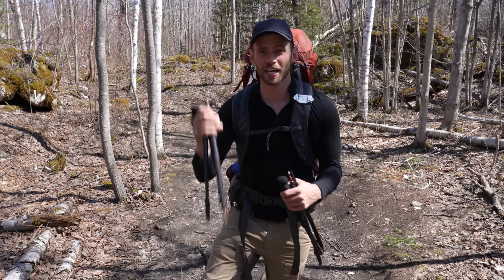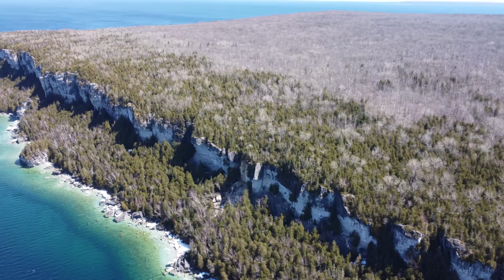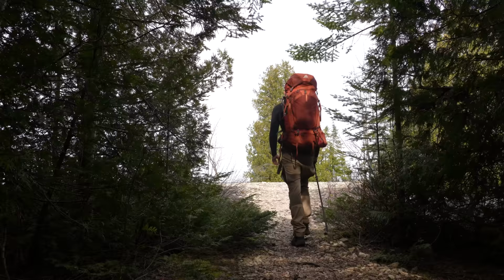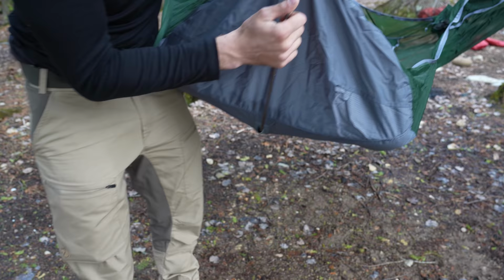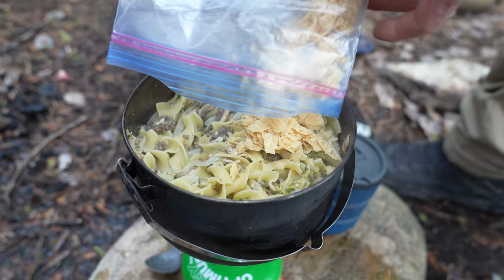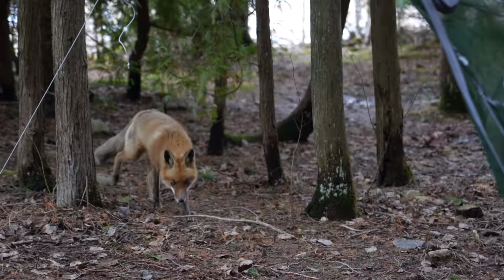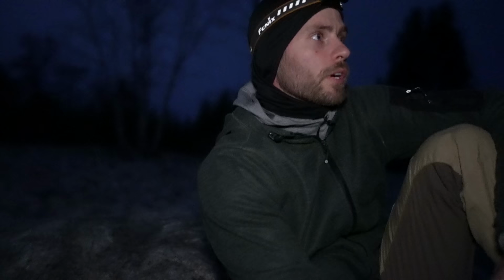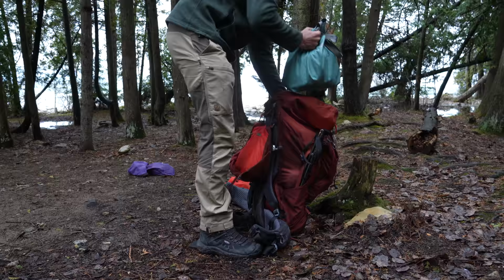Hammock Camping by the Cliffs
Drove up to Lions Head Provincial Park in Ontario Canada and did a one-nighter down at Mckays Harbour.

The drone was launched flown and landed outside of park boundaries

My Camera Gear:
Microphone – Rode Video Micro
Camera – Sony A7iii
Lense – Sony 24-105mm F4
Small Camera – Sony Rx100Vii
Go Pro – Hero 7 Black
Tripod – Manfroto BeFree Video
Mini Tripod – Gorillapod
Mini Tripod 2 – Manfroto
Canoe Tripod – Manfroto Magic Arm
Drone – DJI Mini 2
Camera Clip – Peak Designs

Camping Gear:
Headlamp – Fenix HM50R
Tarp – Aqua Quest Guide Tarp
Camp Light – Luminaid
Fire Starter – Ferro Rod
Pocket Bellows
Orange Tarp Gear Ties – Night Ize
Black Winter Sleeping Bag – MEC Talon -30
Orange Winter Sleeping Bag - MEC Talon -10
Red Summer Sleeping Bag - MEC Talon +5
Sleeping Bag Liner - Sea to Summit Fleece liner
Sleeping Pad - Big Agnes Insulated Air Core Ultra
Sleeping Mat - Nemo Switchback
Sleeping Mat 2 - Therm-a-Rest Z Lite Sol
Axe - Grandfors Bruks Scandinavian Forest Axe
Huge Saw – Silky Katanaboy 500
Large Saw - Silky Big Boy
Small Saw - Silky Gomboy
Frying Pan - GSI glacier frying pan
Backpack - Gregory Baltoro 75L
Fixed Blade Knife – Gerber Big Rock
Small Folding Knife – Benchmade mini Griptillian
Food Dehydrator